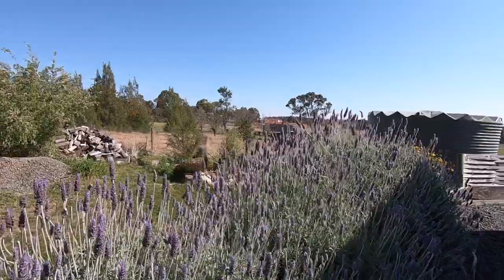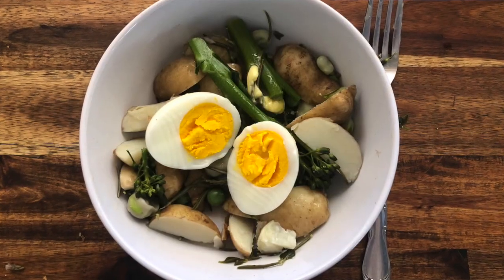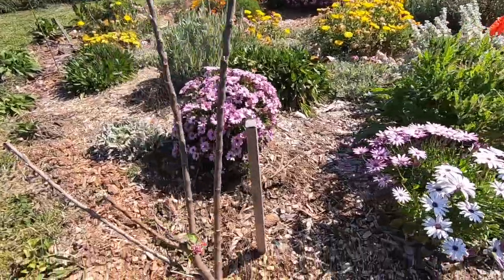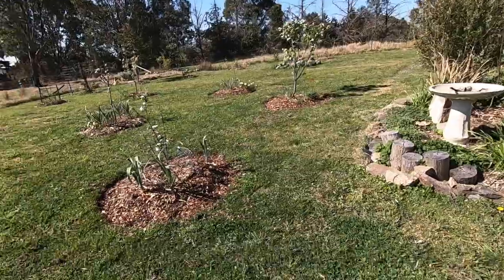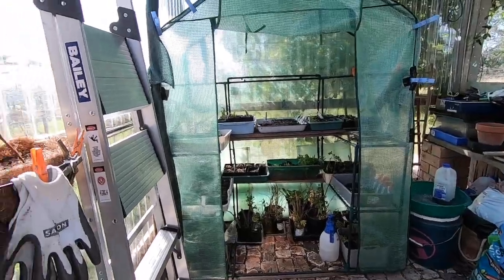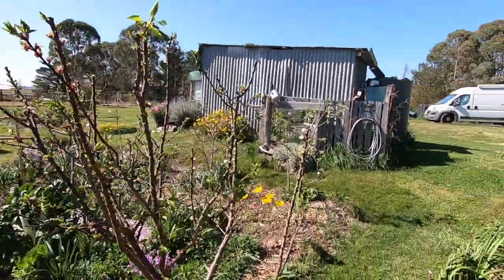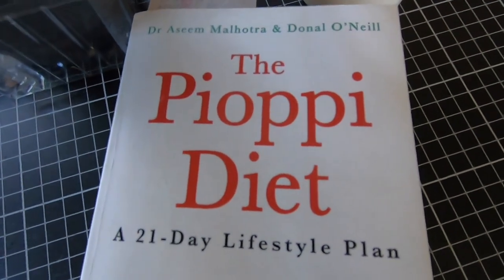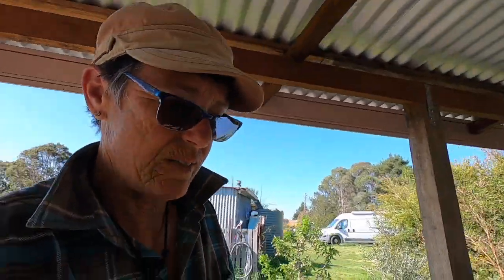Springtime at Happenstance 2024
Self reliance at Happenstance.  Growing food and living well on an off grid 1/2 acre permaculture property in NSW Australia.